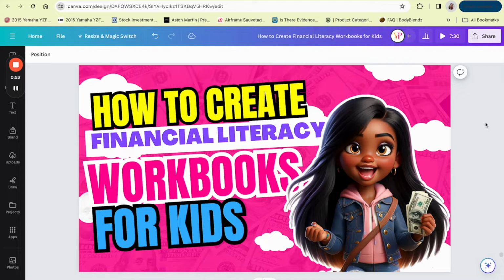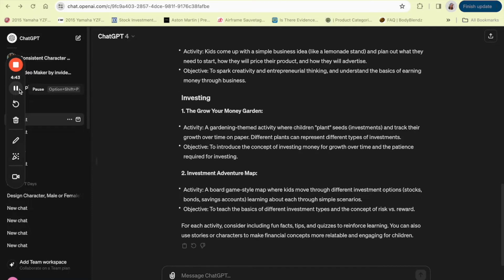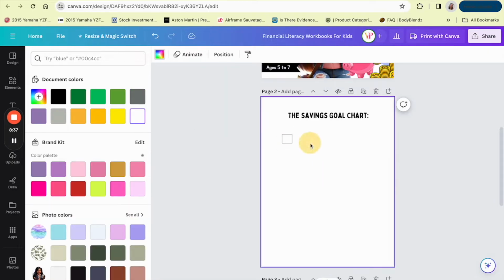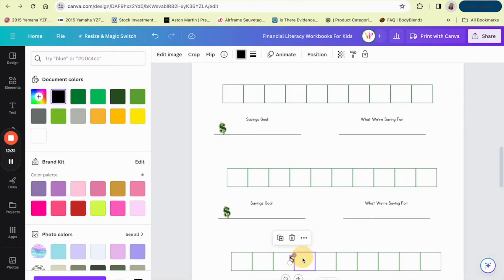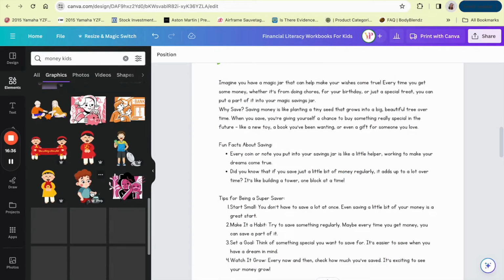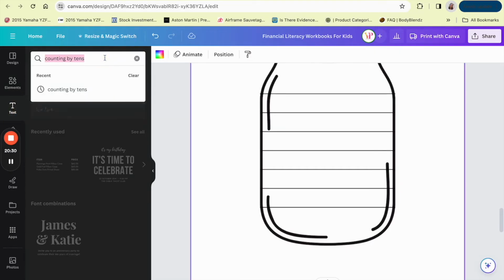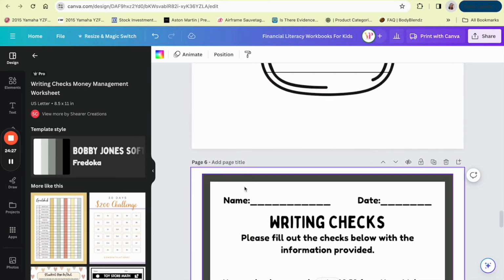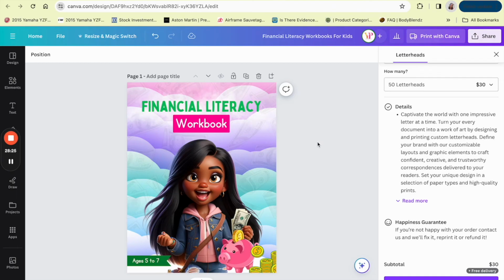Create Kid-Friendly Financial Literacy Workbooks in Canva – Tutorial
In this video, I'll show you how to create financial literacy workbooks for kids using Canva and ChatGTP. Financial literacy is essential in shaping responsible adults, and it starts in childhood. By integrating lessons with stories and exercises, children not only understand but also apply financial concepts in their daily lives. Join me in creating workbooks on saving, budgeting, earning, and investing. Let's participate in their learning journey and build their financial confidence together.

Sign up for Digital Product Millionaire and learn the secrets of how I made over $150k selling digital products online 👉🏽